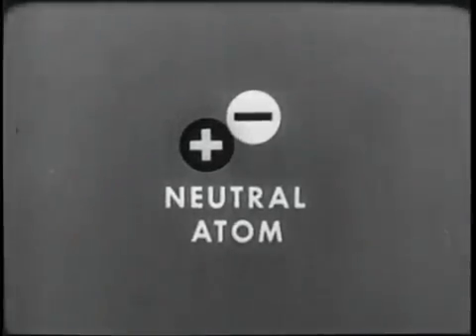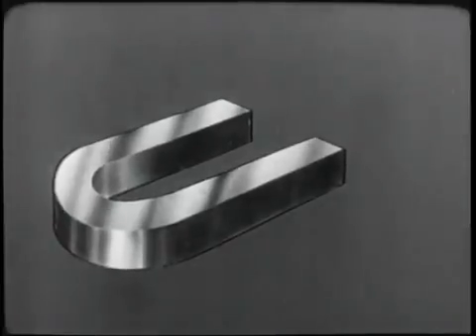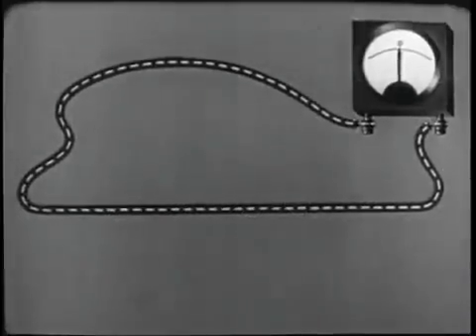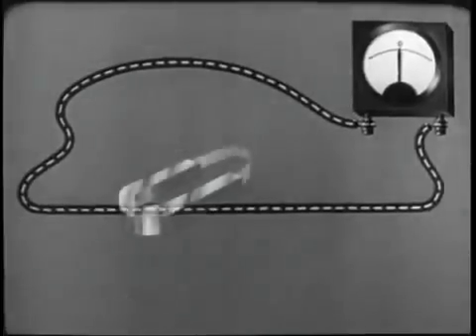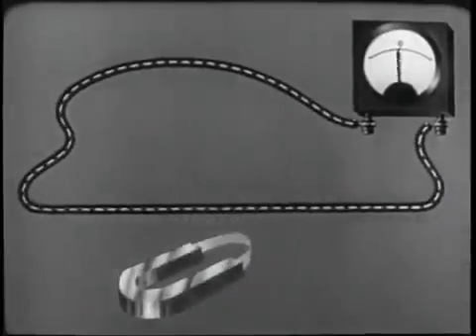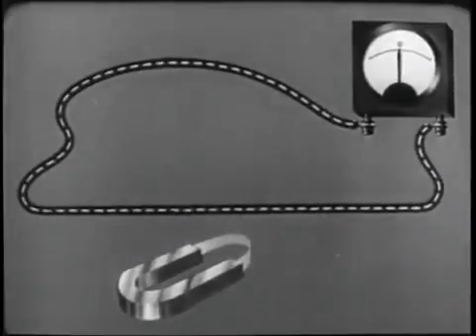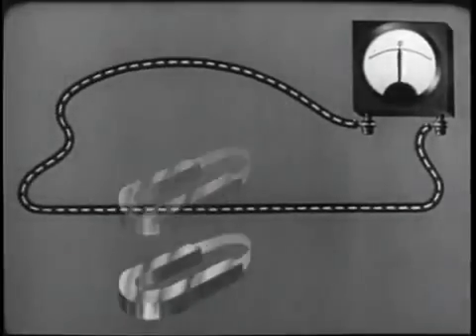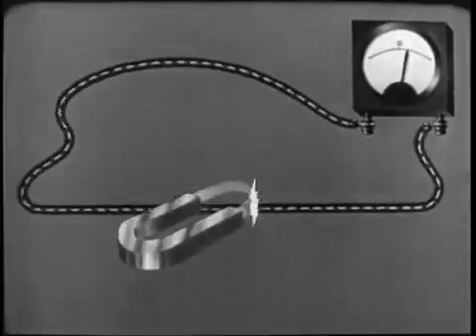HOW MAGNETS PRODUCE ELECTRICITY 2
HOW MAGNETS PRODUCE ELECTRICITY